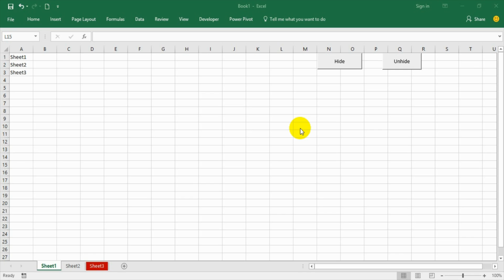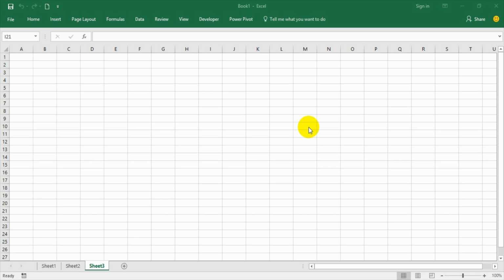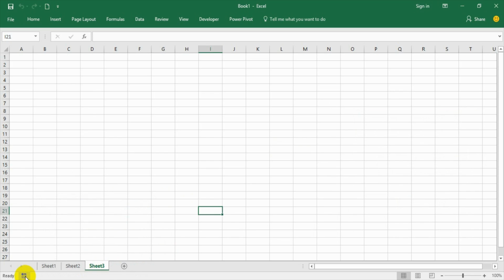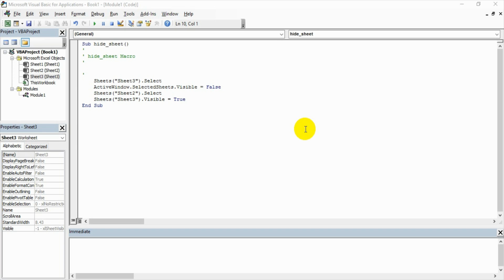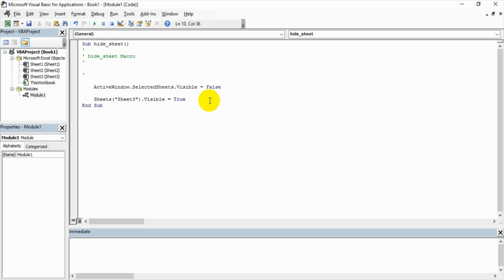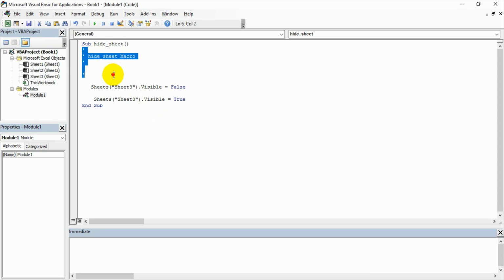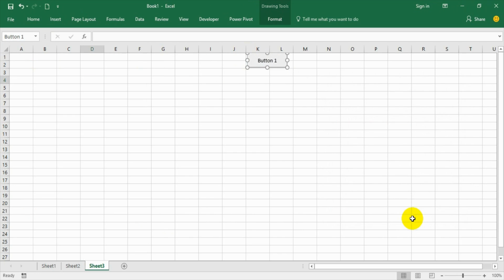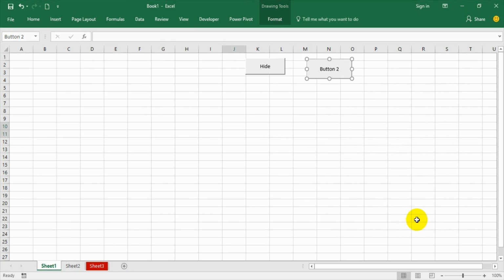A simple way of making Excel Macro. Record a Macro and then Edit quickly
Explained a simple way making Excel Macro. Just record a macro and remove unnecessary statements and you can understand how a VBA code help you to automate a repeated activity. This simple approach helps to develop interest in VBA and you can step towards advanced VBA.